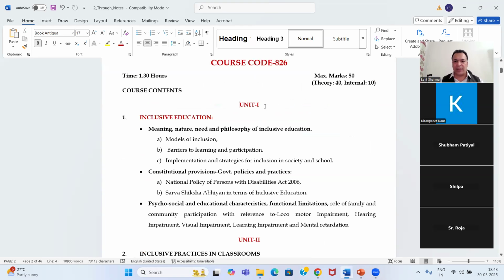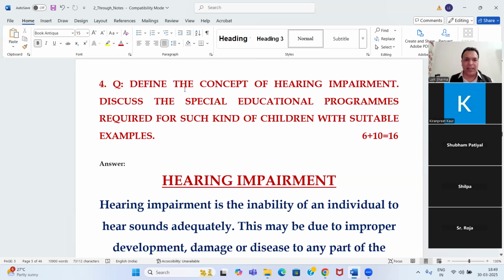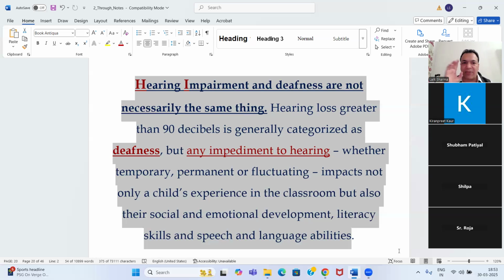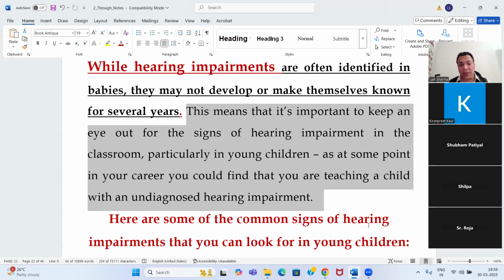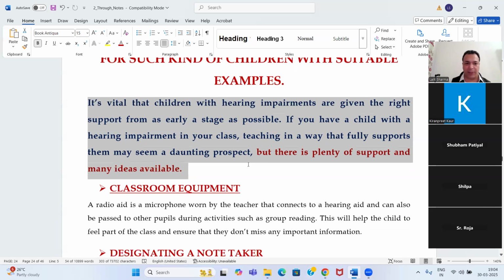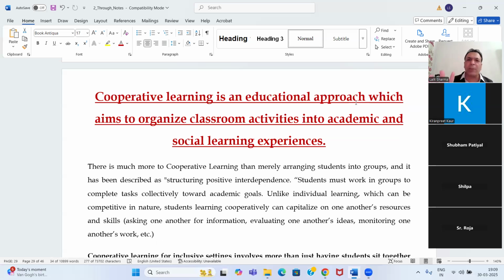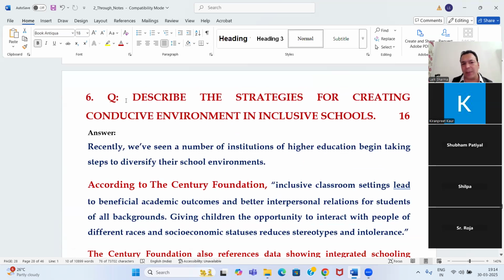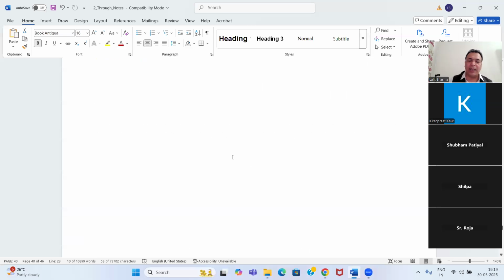Lecture (4) : Inclusive Education (Important Questions)